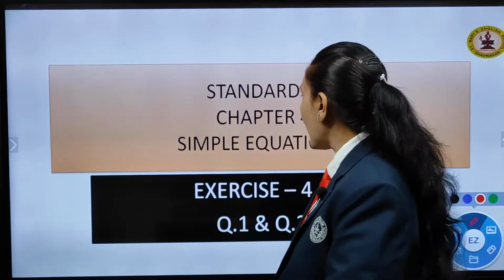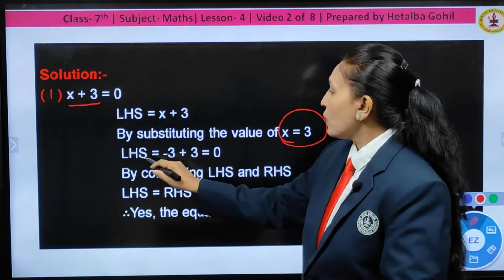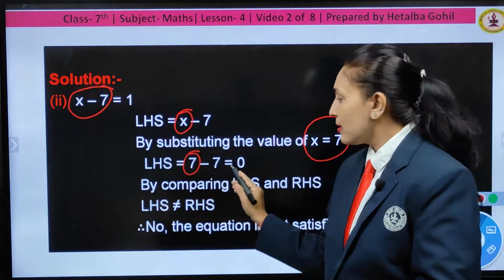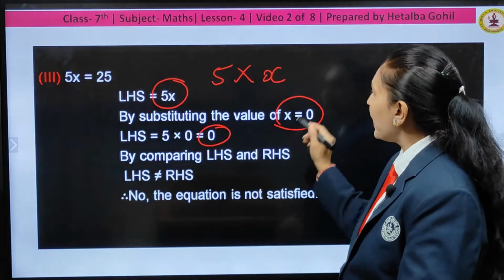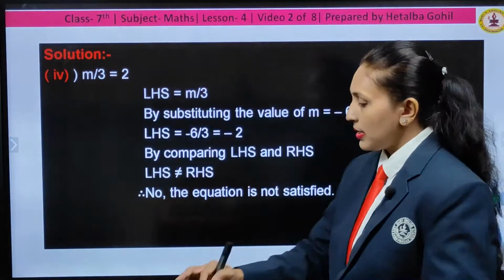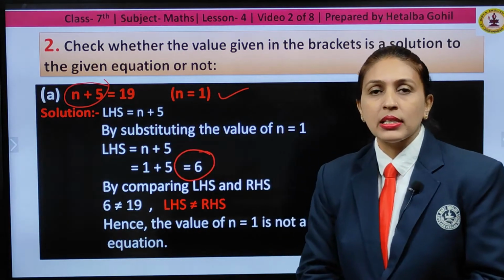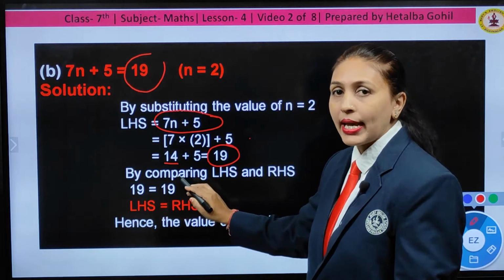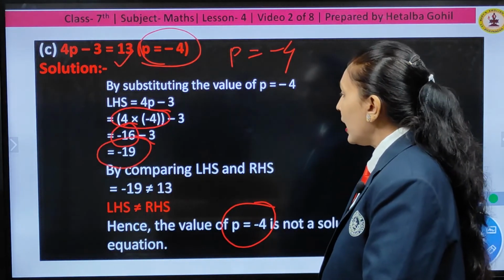Simple Equation | Ch 4 P2 | MATHS | Std 7 | Mrs. Hetalba Gohil